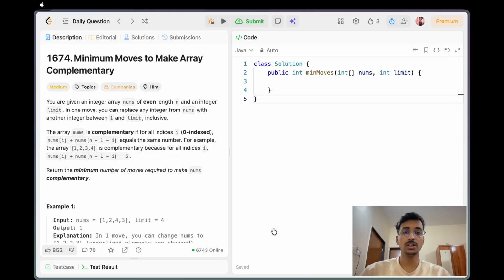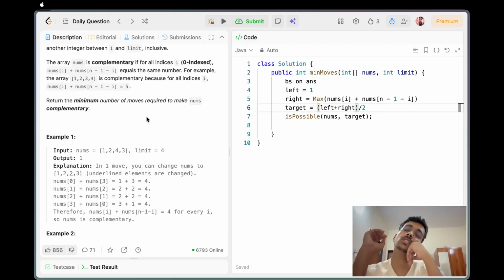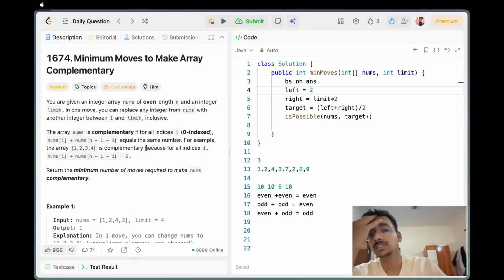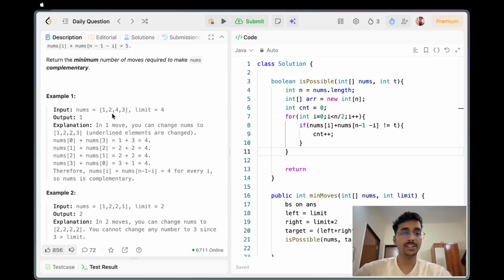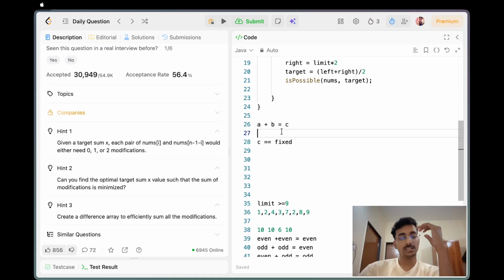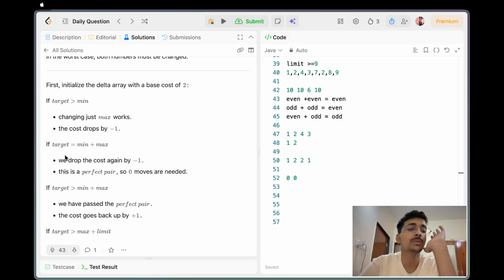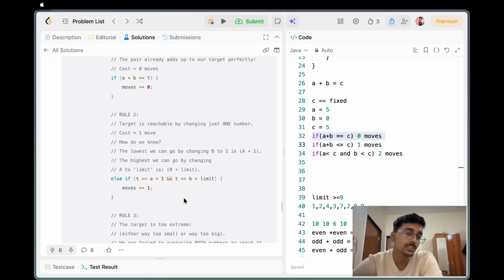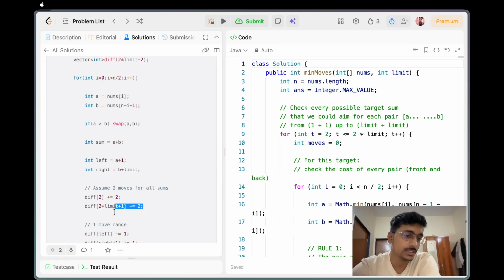1674. Minimum Moves to Make Array Complementary